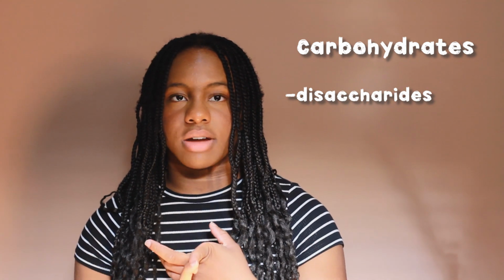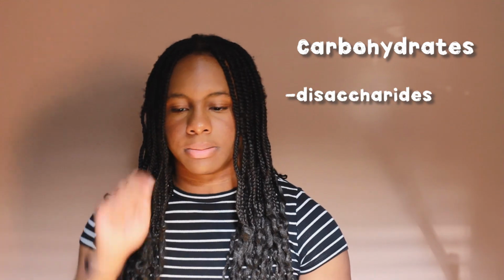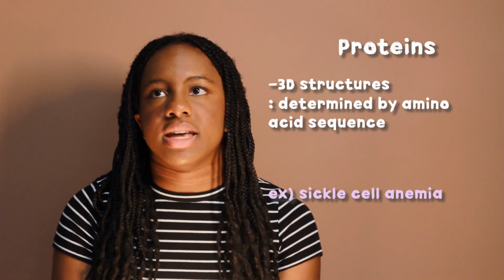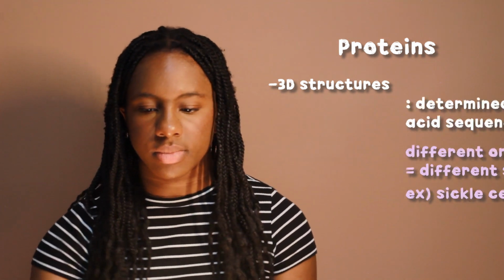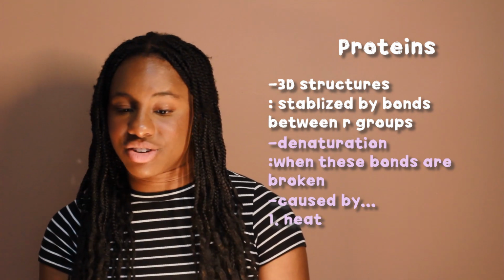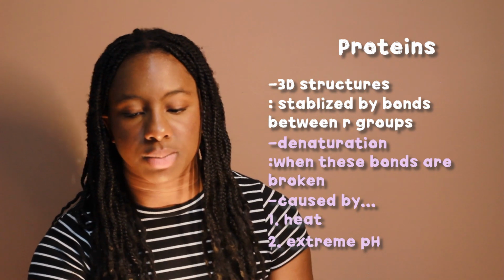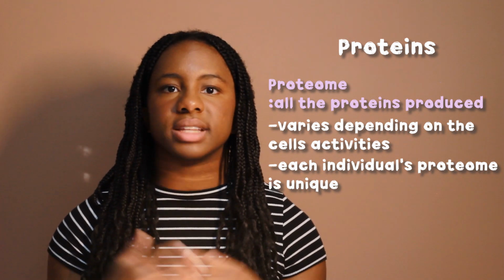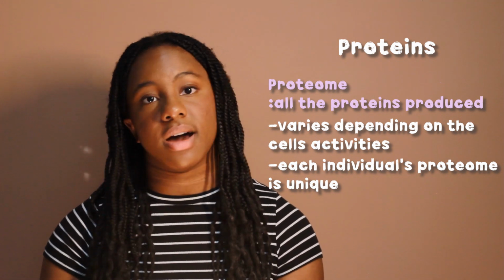MOLECULAR BIOLOGY: Carbohydrates, lipids, proteins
In our intro to molecular biology, we discussed the basics of carbohydrates, lipids, and proteins. Here, we look into the details of these three important molecules.